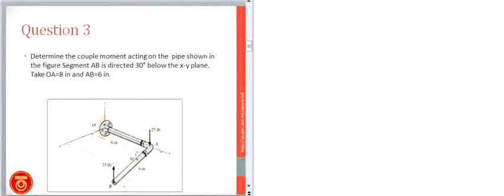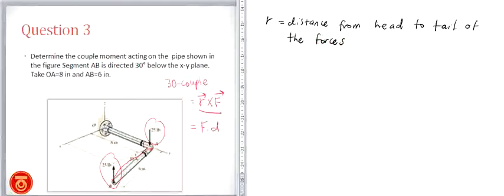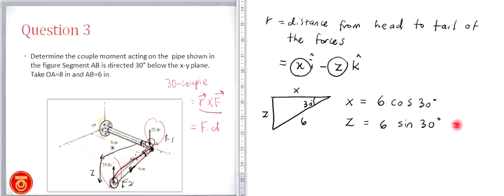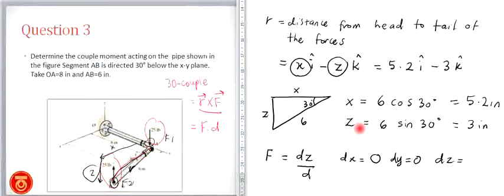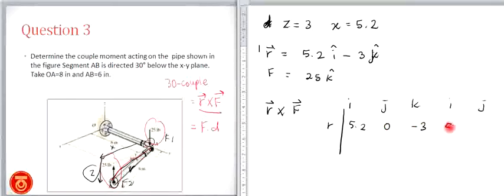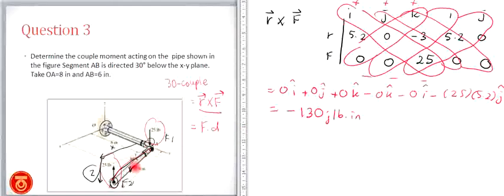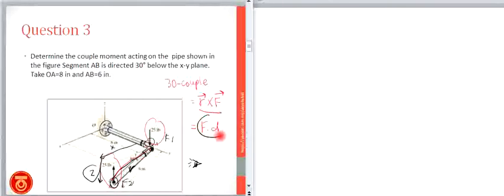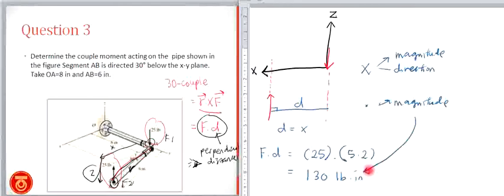Tutorial Statics -3D Moment Couple